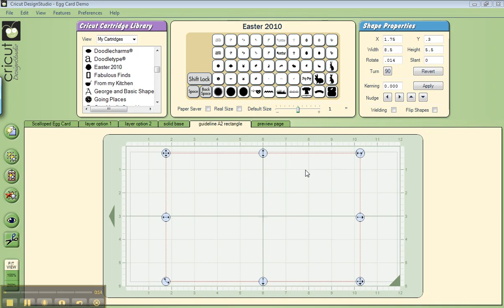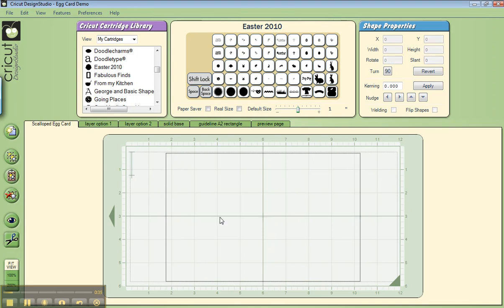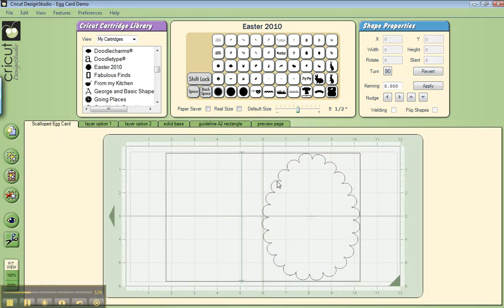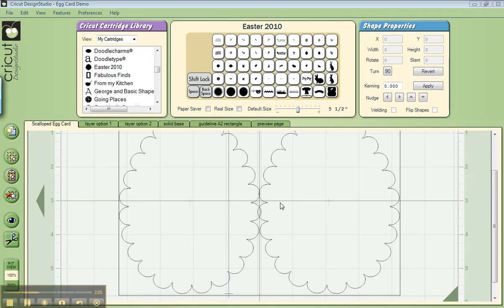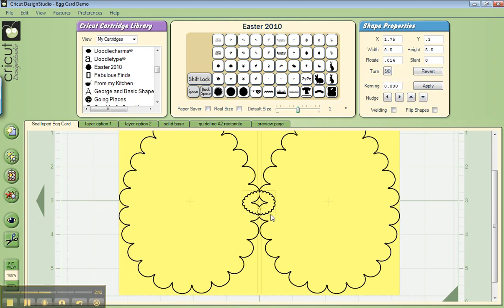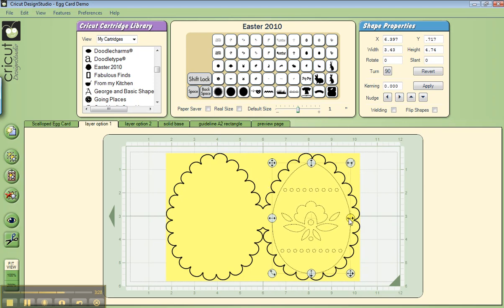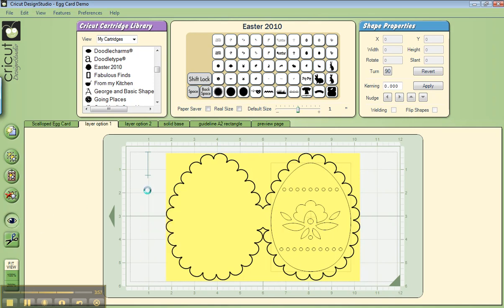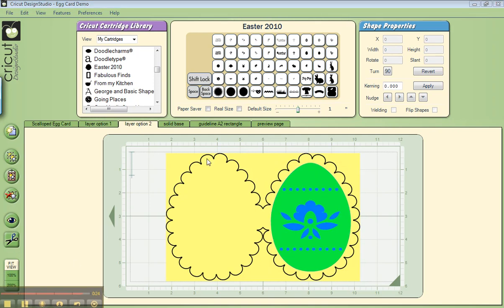#11 Easter_Egg_Shaped_Card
How to make an Easter Egg Shaped card using the Cricut Design Studio Program.  This is the card I shared as Guest Designer on the Everyday Cricut blog.